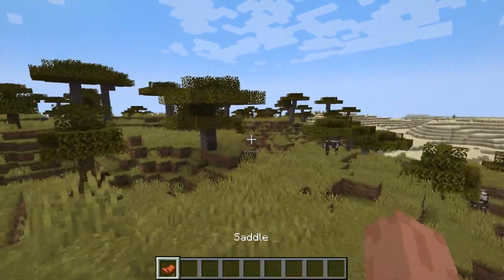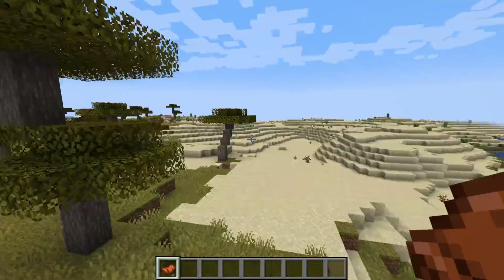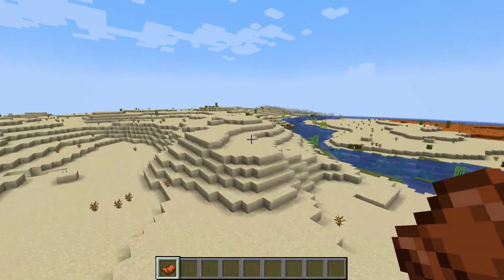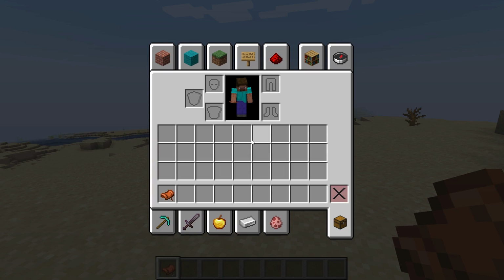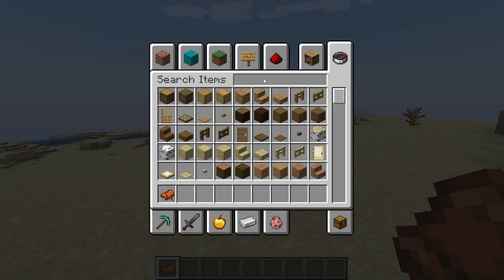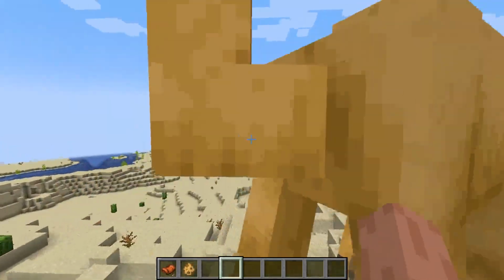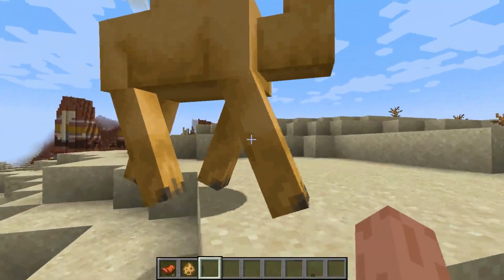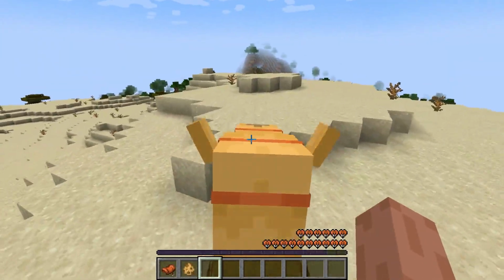How To Find & Tame & Ride Camels In Minecraft 1.20 UPDATE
In this video, we show you how to find, tame, and ride camels in Minecraft. Camels are a new mob introduced in a recent update, and they provide an exciting means of transportation across desert biomes.

Minecraft camel taming and riding tutorial
How to find camels in Minecraft
Taming camels in Minecraft guide
Riding camels in Minecraft tutorial
Camels as a means of transportation in Minecraft
Where can i find camel in Minecraft
How to get Camel in Minecraft
Camels Location in  Minecraft